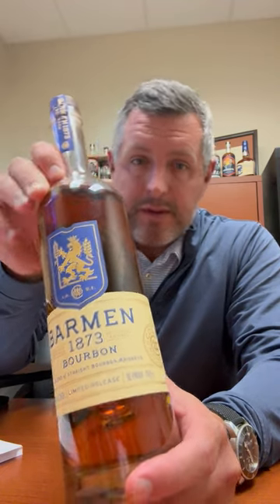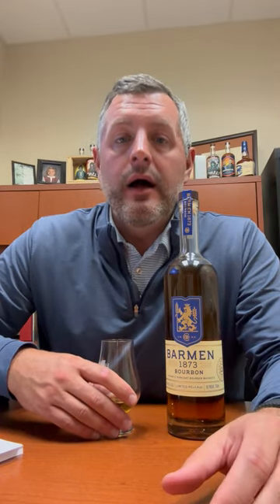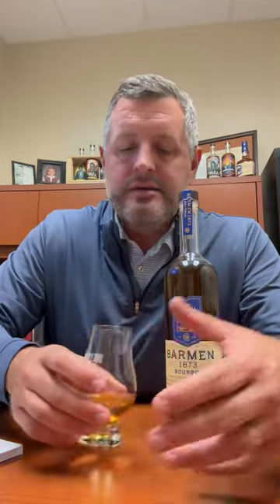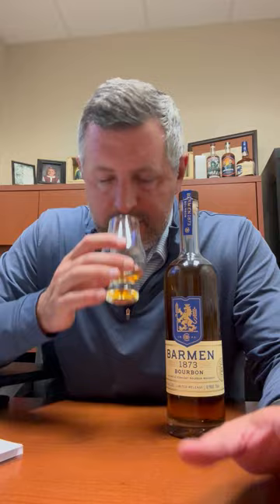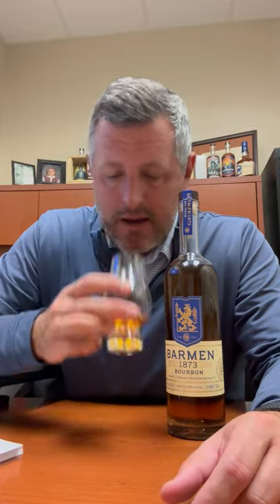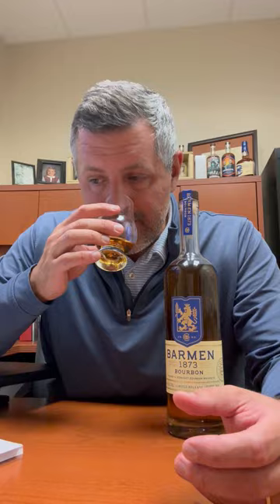Barmen 1873 Bourbon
The latest from the Coors Whiskey Company, Barmen 1873 is a blend of straight bourbon whiskies, a 5yr MGP wheated and a much loved 5yr Bardstown Four Grain bourbon. Bottled at 92 proof, the result is a surprisingly REALLY delicious bourbon blend. I put this on par with Elmer T Lee in terms of proof, drinkability, approachability, and finish. Soft malt notes on the nose with a little fruit and some oak. On the palate, pillowy soft fruit, followed by cinnamon spice, caramel, vanilla, and a deep base of malt. It's just really darn drinkable but with a surprising complexity.